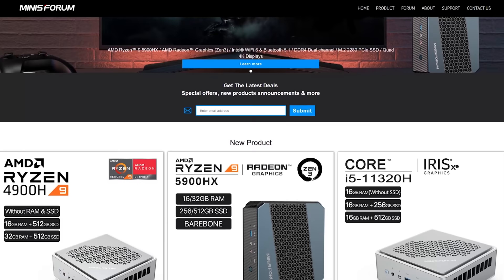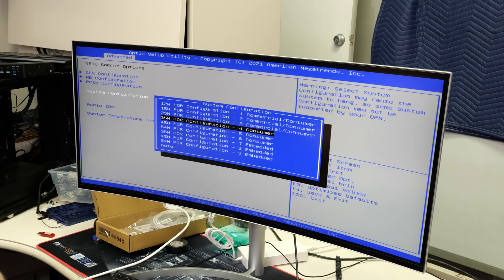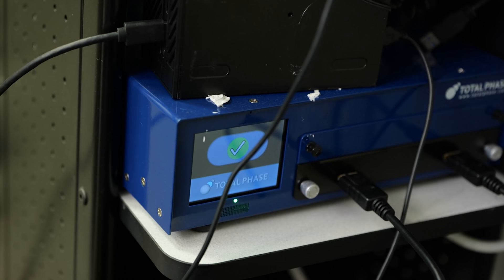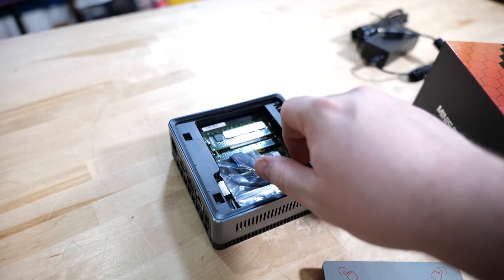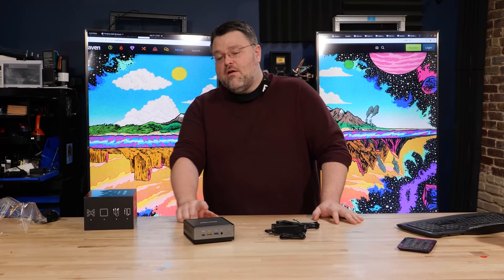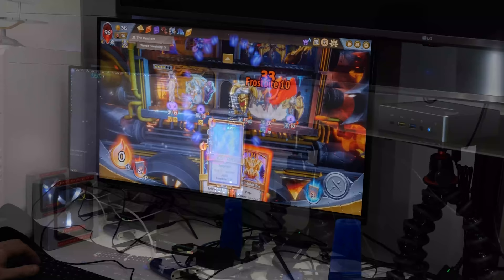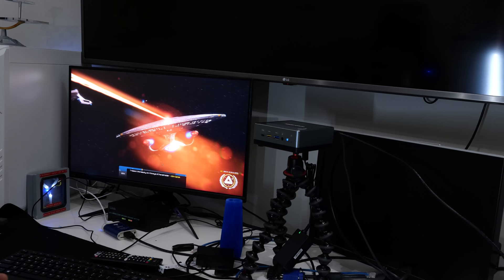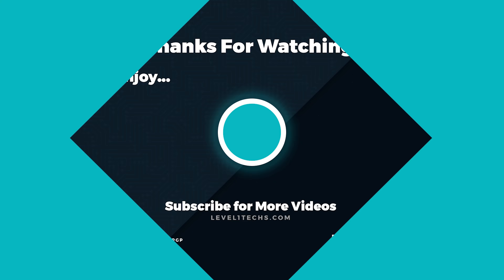Steam Deck? HackenDeck! The UM700 Ryzen MiniPC, Tested!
No Steam Deck? No problem! Wendell shows off the mini PC Valve recommends for Steam Deck testing and development, the UM700 from Minisforum.